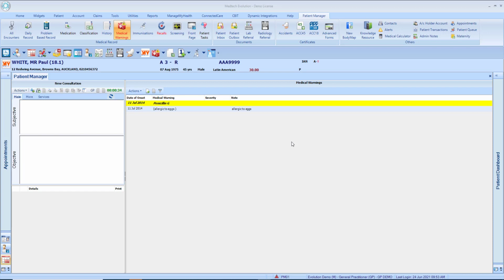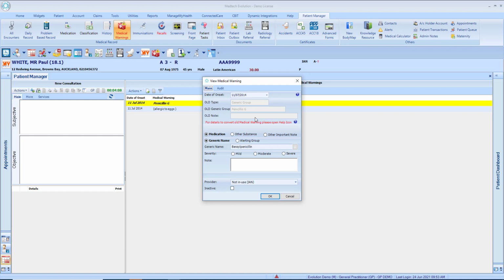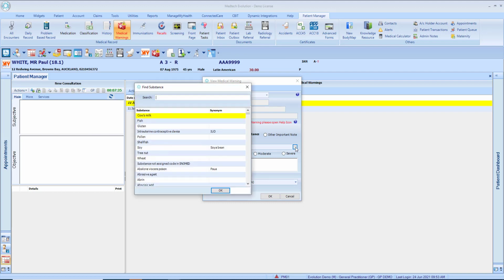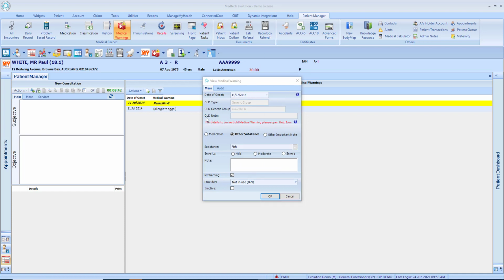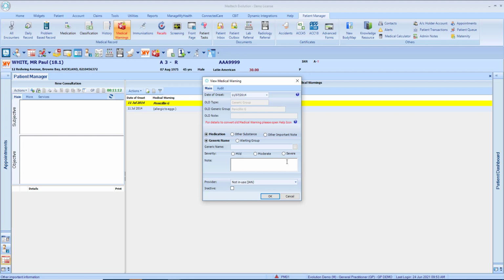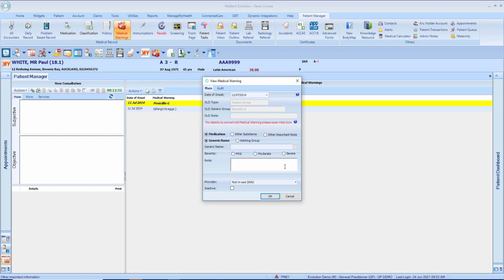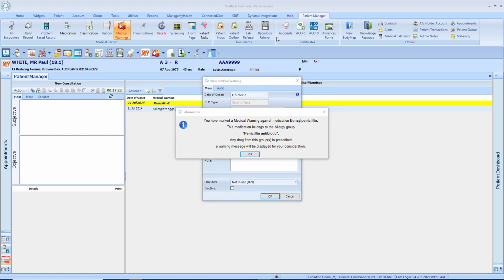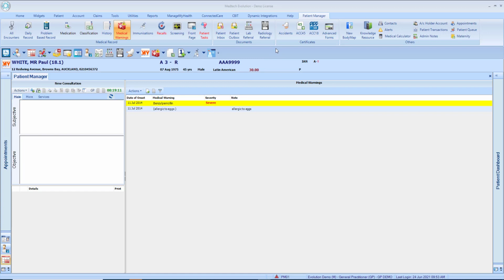BPACNZRx Remap Medical Warnings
The mapping of the existing MIMS based Medical Warnings to new NZF based Medical Warnings is a pre-requisite for BPACNZRx prescribing to ensure patient Medical Warnings are displayed appropriately during prescribing of related medications.